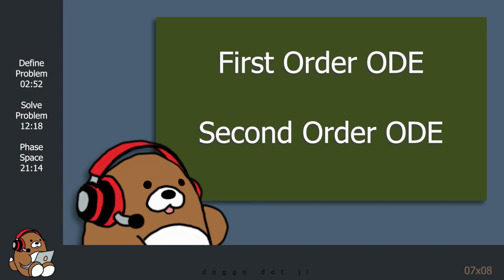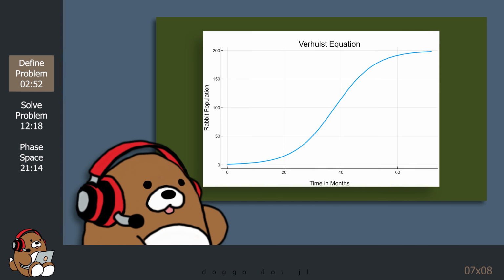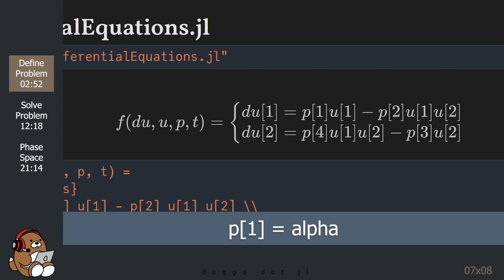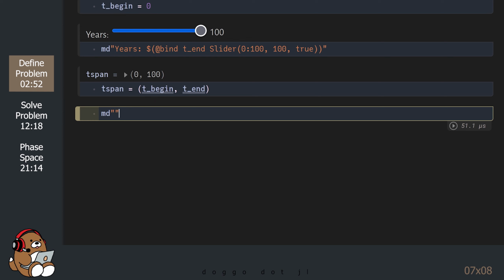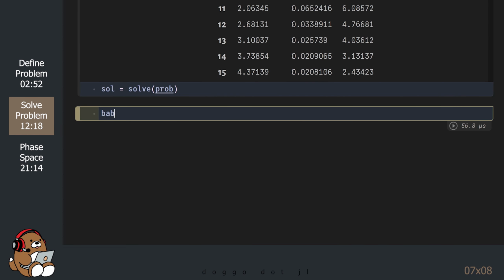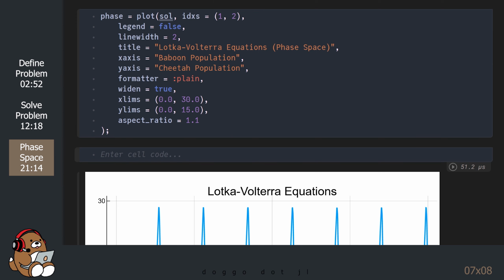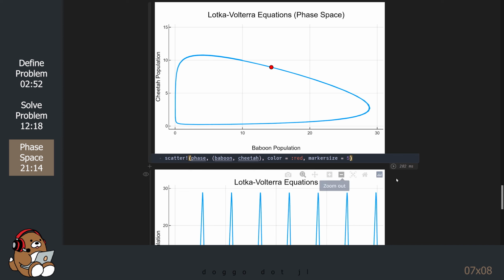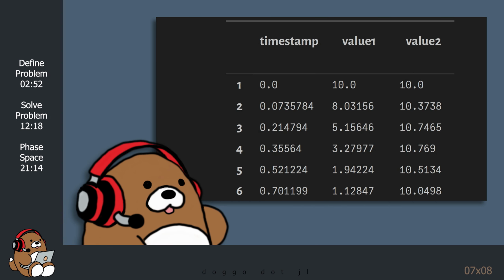[07x08] Solve System of Differential Equations in Julia using DifferentialEquations.jl and Pluto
Learn how to solve a System of Differential Equations in Julia by using the DifferentialEquations.jl package and a Pluto notebook.
As a motivating example, you'll learn how to solve the Lotka-Volterra Equations, also known as the Predator-Prey Equations.
You'll also learn how to build a very sophisticated, interactive Phase Space model that will help you gain intuition regarding the relationship between the predator and prey populations.

Prerequisites:
Knowledge about Differential Equations is not required.
Basic knowledge about Julia Programming Language and Pluto Notebooks is required.
Basic knowledge about how to use the DifferentialEquations.jl package to solve both First Order  and Second Order Ordinary Differential Equations is required.

00:00 Intro
01:07 Prerequisites
01:36 Launch Pluto
02:52 Define Problem
12:18 Solve Problem
21:14 Build Interactive Phase Space Model
26:03 Recap
27:38 Outro